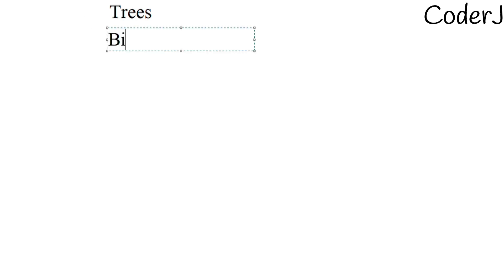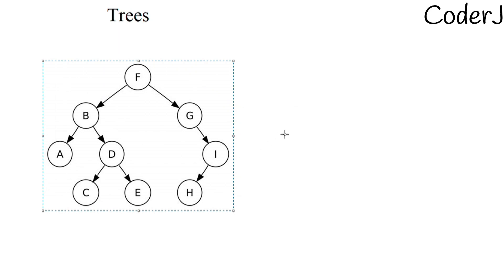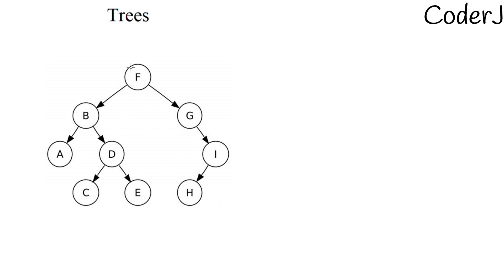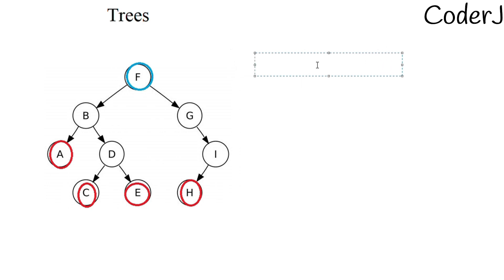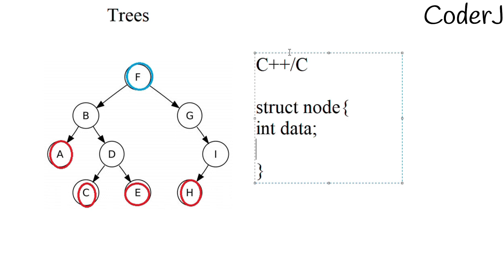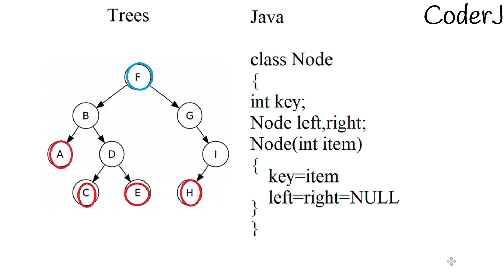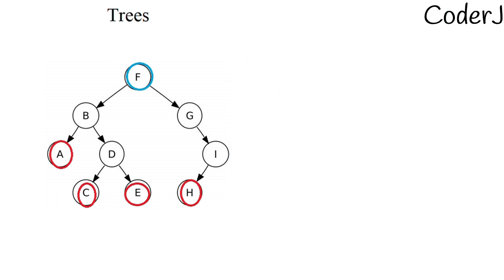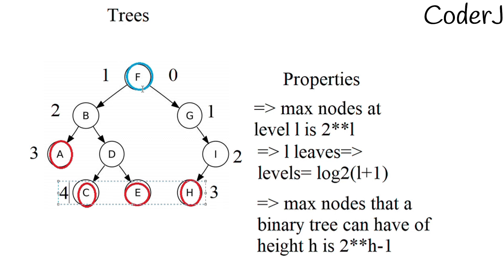Trees | Introduction | Node creation and Properties | CoderJ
Through this video we have started a dedicated series for teaching Trees.  We have started from the very basics and we aim to reach a level from where  we can easily solve any question regarding trees.

In this video , we have given a basic introduction to trees. We have started with the binary trees. We have mainly focused on the process of a node creation of a binary tree . And we have also discussed the important properties of a binary tree that will come pretty handful in the latter times.

CoderJ
coderj
binary trees in python
binary trees in java
binary trees in c
binary trees in data structure
binary trees explained
binary tree c++
binary tree code
binary tree construction
binary tree code in c
binary search trees c
binary trees data structures
binary tree deletion
binary tree data structure java
binary search tree
binary search trees python
binary search tree java
binary search tree insertion
binary search tree c++
binary tree properties